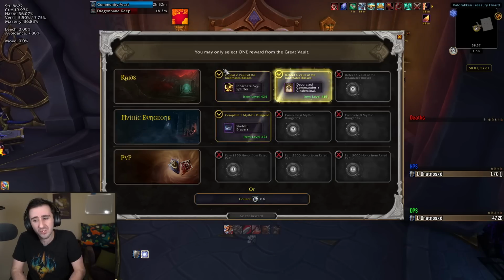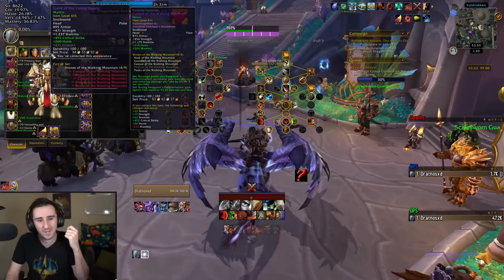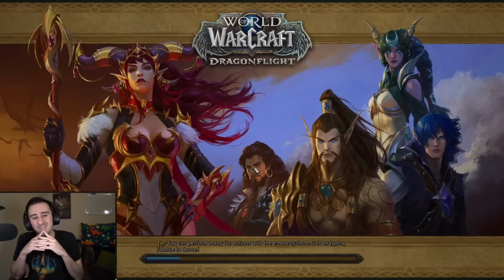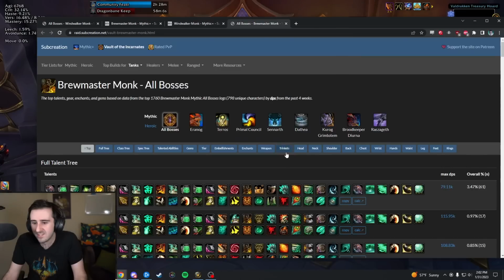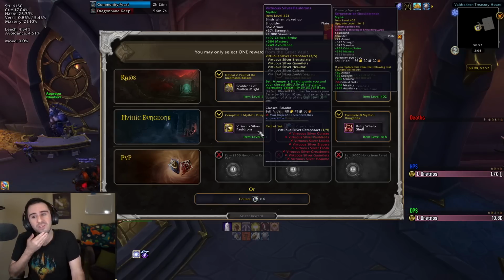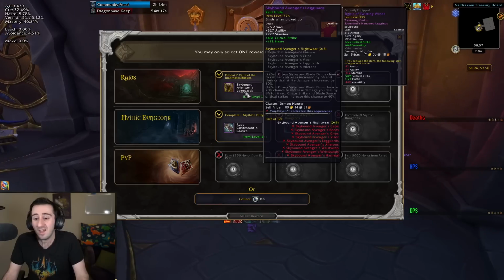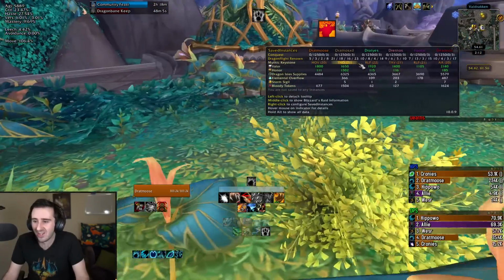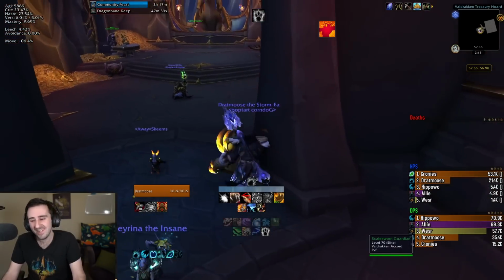Weekly Vault: It's Raining 421s!